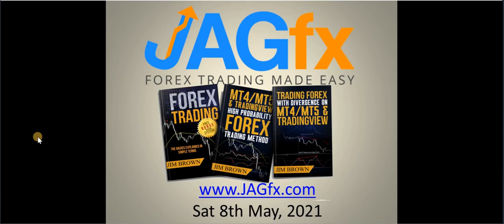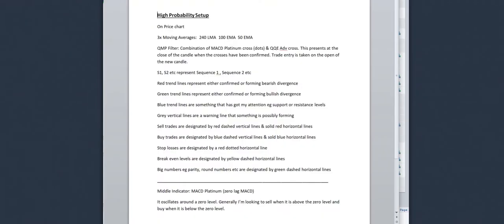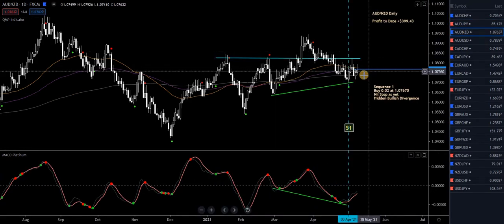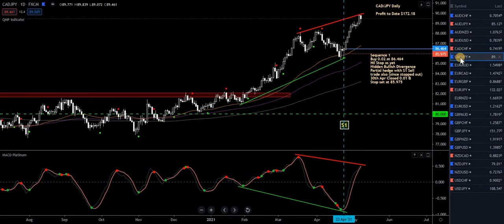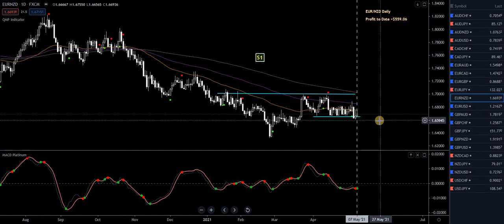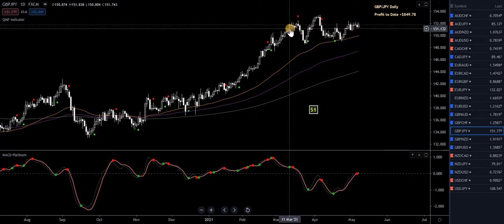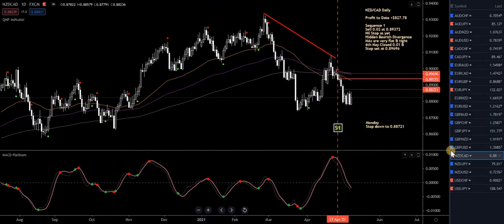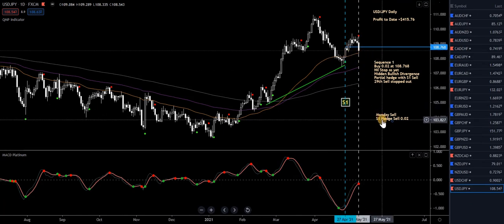JAGfx Weekly Analysis Sat 8th May 2021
In this video I go over all of the pairs I am trading on the Daily charts, which show a combination of the High Probability/Divergence method. I also have a look at the news for the week ahead.

When I talk about back testing, I’m not referring to the MT4 Strategy Tester, but moreso using a simulator to forward test a trading strategy. Sure, you could use a demo account but that could take weeks to get the desired results, especially if testing on a longer time frame. then you would have seen my preferred simulator tester in action.